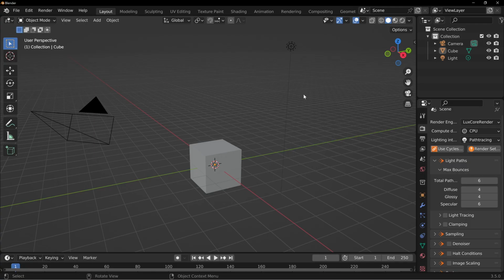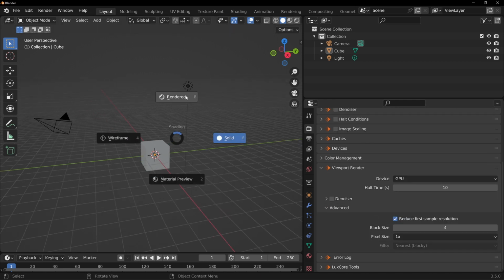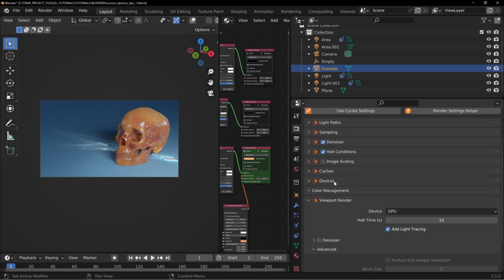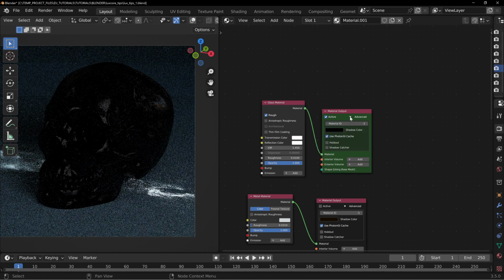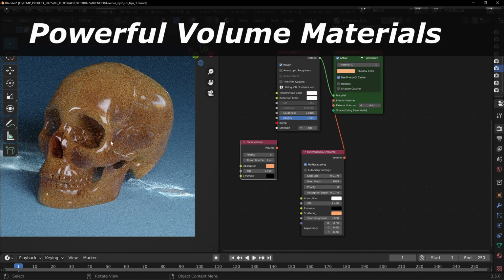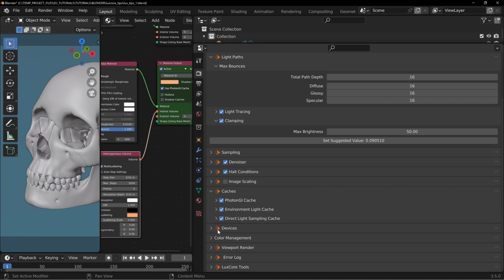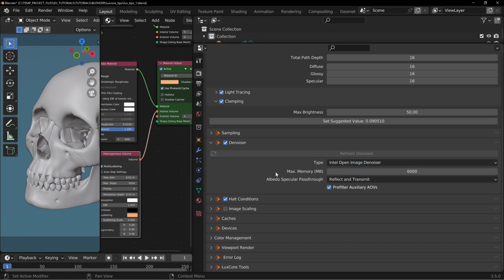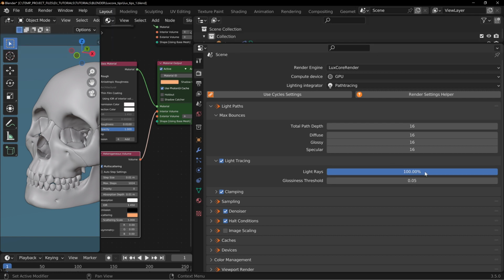Blender LuxCore Essential Tips | Speed Up LuxCore Production Workflow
This video covers a few essential tips for Blender LuxCore render engine. This will help your glass, jewelry, caustics and general rendering workflow and capabilities.